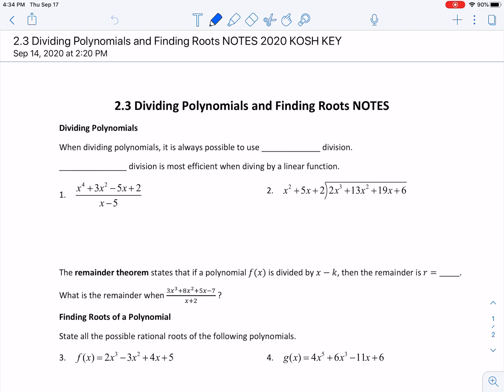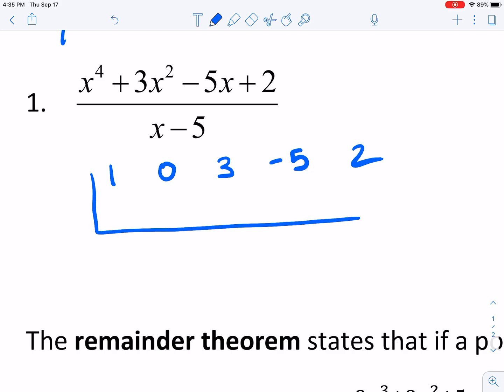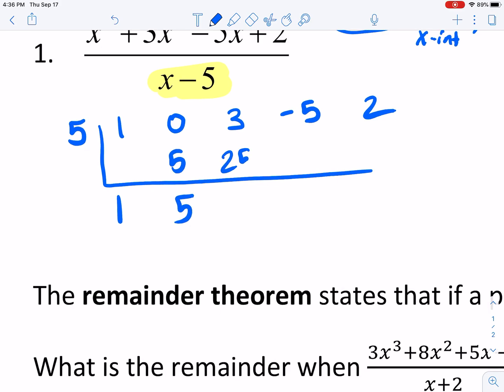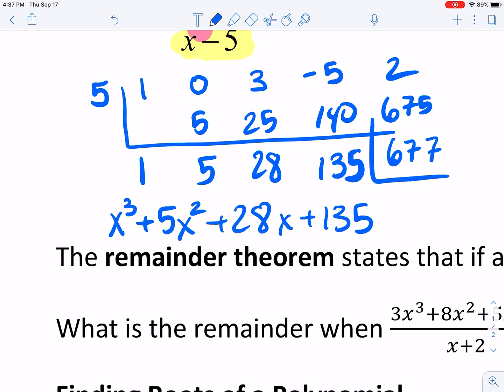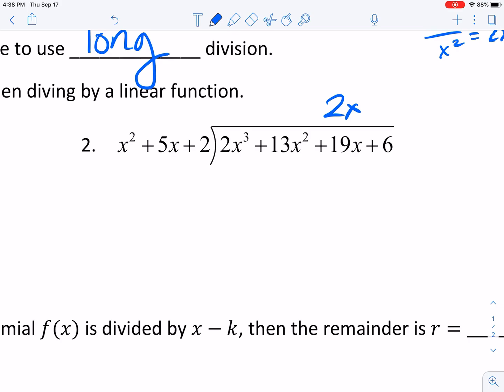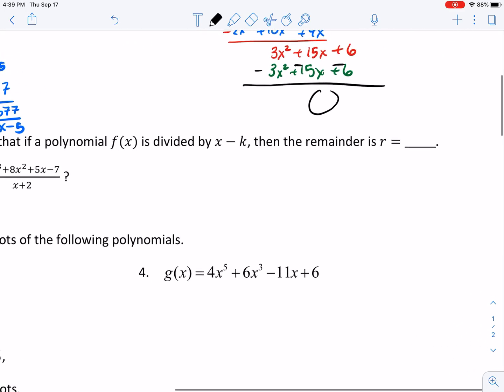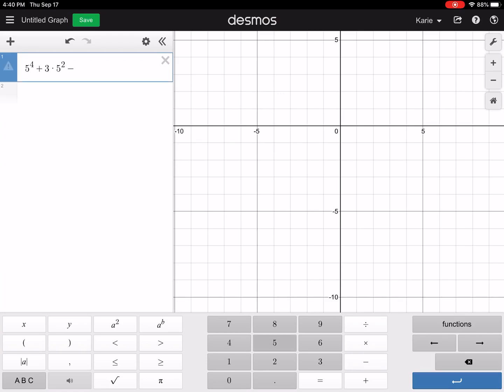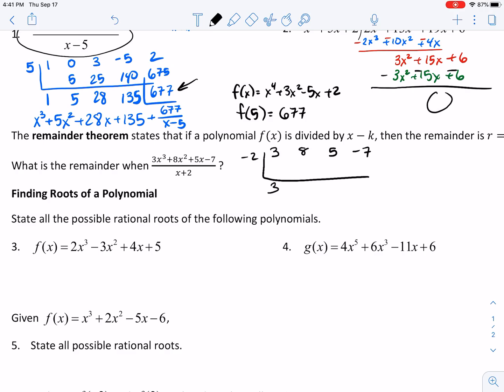Dividing Polynomials and finding roots (part 1)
Ms. Kosh works the PreCal notes.